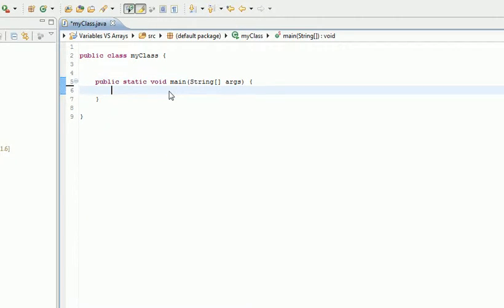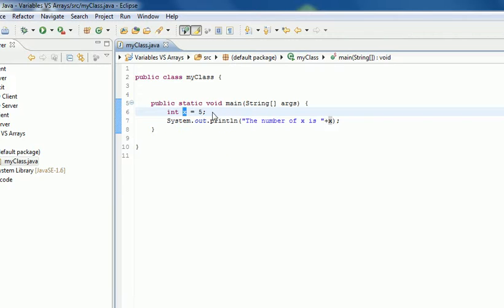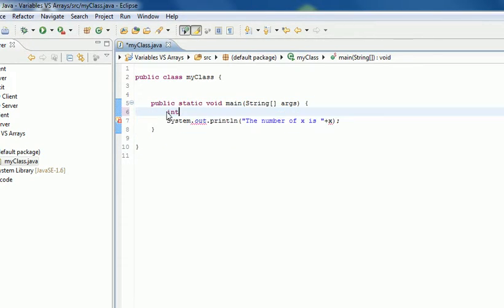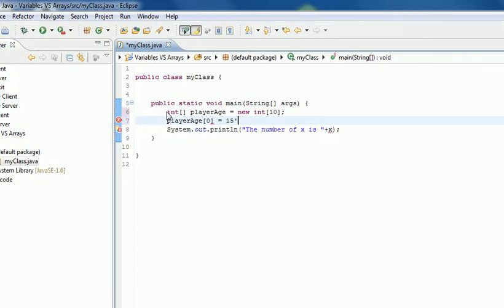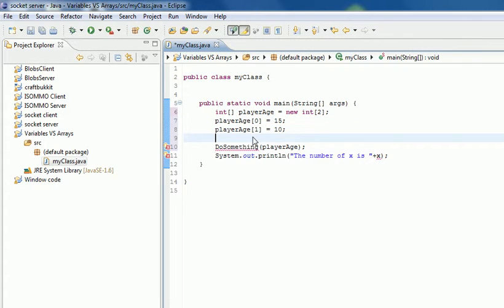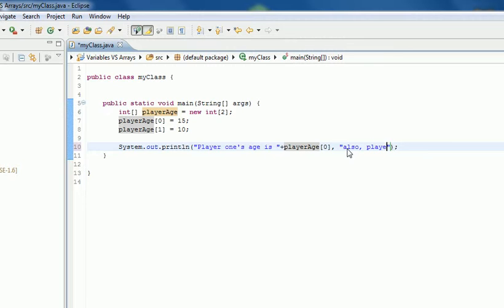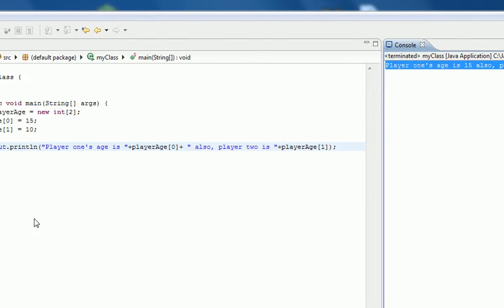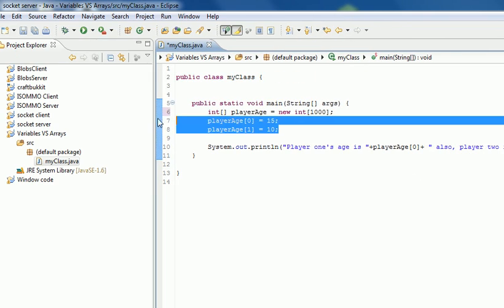Java: What is an Array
Just showing what arrays are and how they are different from variables. Remember, an array is like a list.